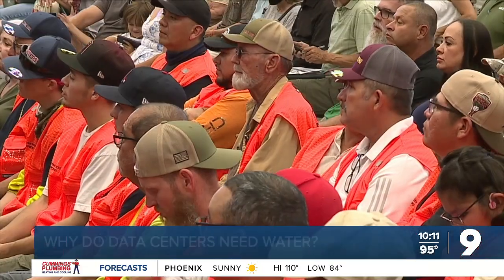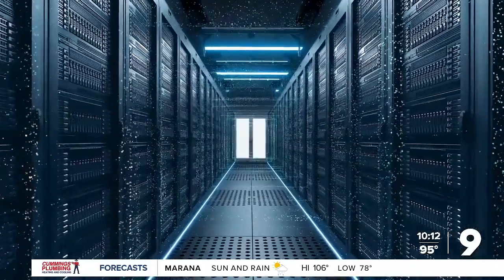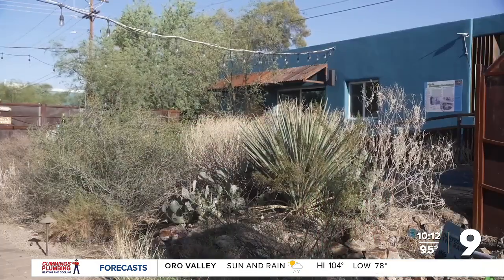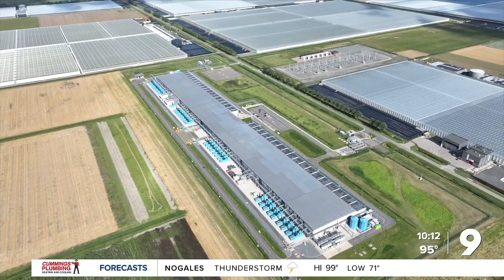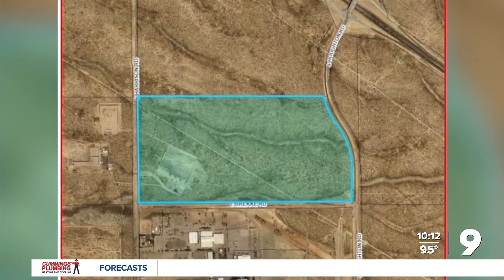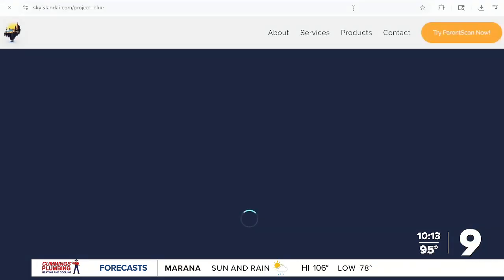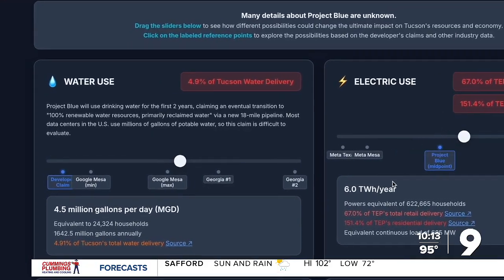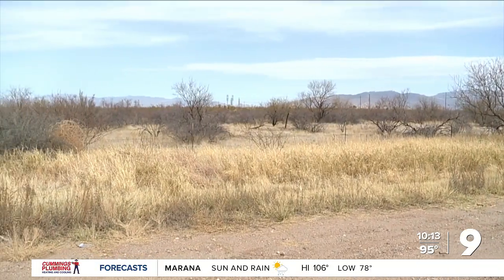Why do data centers need water?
Co-founder of Sky Island AI in Southern Arizona explains why data centers need water and how much they could use.